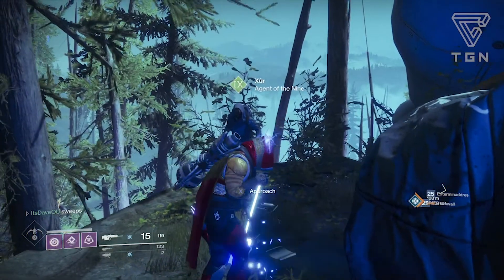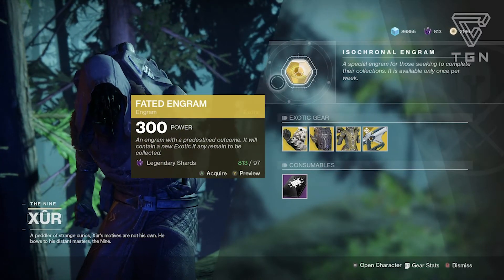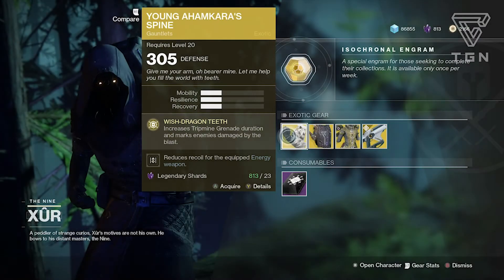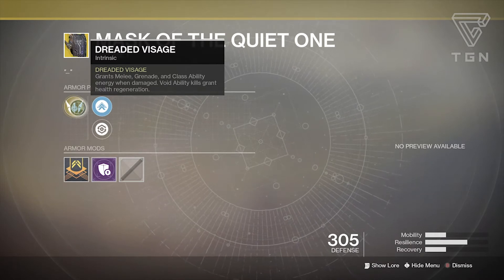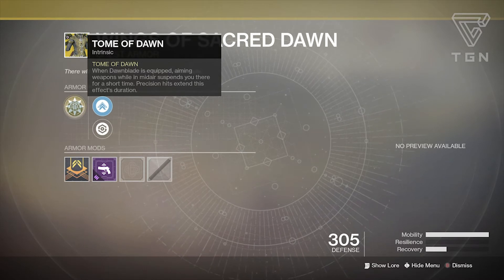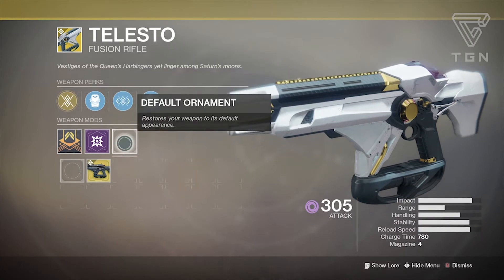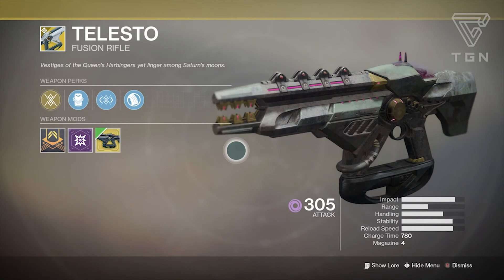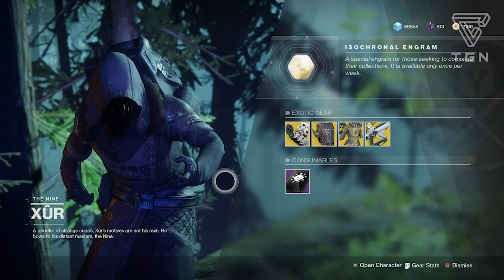Destiny 2: Xur Inventory & Location (April 27th) - Exotic Gear, Fated Engrams & more!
Xur is currently in the EDZ selling some of his exotic loot! If you're missing any exotics be sure find Xur and buy his wares!